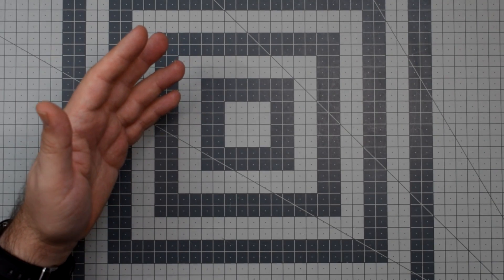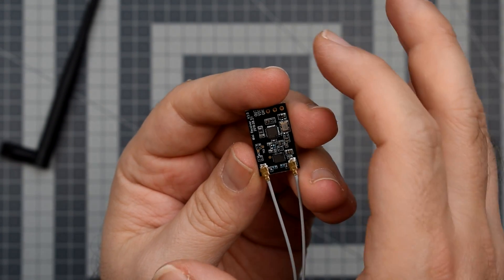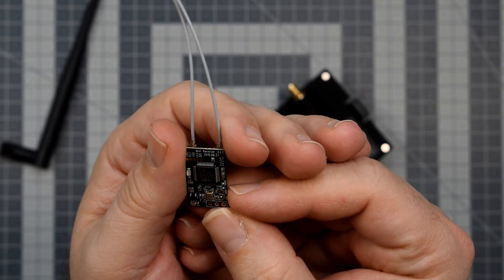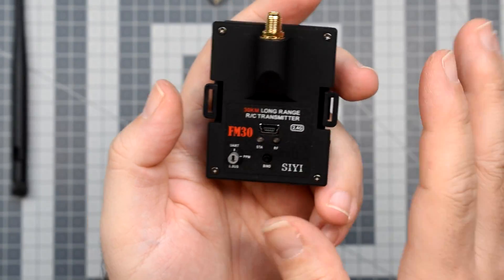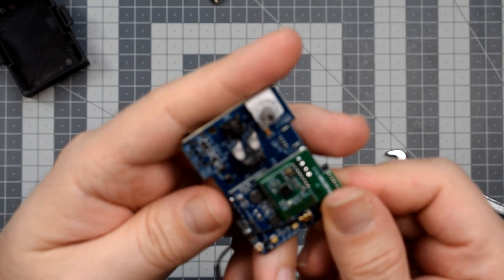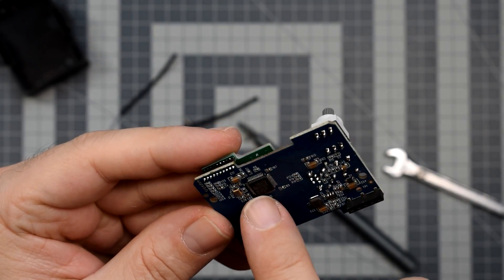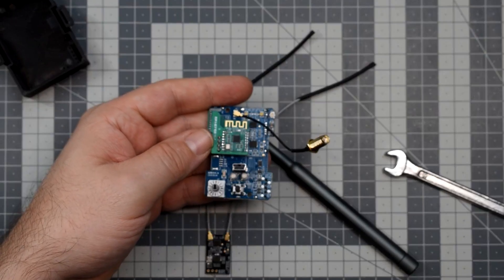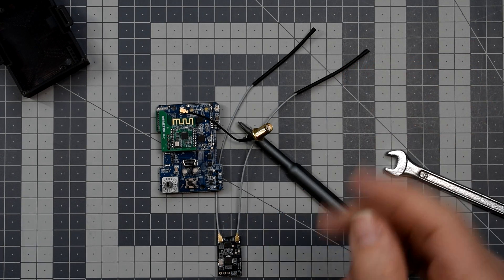SIYI FM30 & FR-mini LoRa Radio Teardown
Let's open what is inside of the SIYI FM30 long-range LoRa transmitter module and SIYI FR-mini receiver. In case you wonder: it has the same radio chipset (Semtech SX1280 / SX1281) as the ImmersionRC Ghost, TBS Tracer and FlySky FRM302. It's only much cheaper and has a transparent serial / MAVlink downlink and telemetry. Oh, it comes with a Bluetooth as well!

0:00 Intro
1:19 SIYI FR-mini receiver
4:37 SIYI FM30 on the outside
6:01 And in the inside
12:04 Summary
12:49 Outro